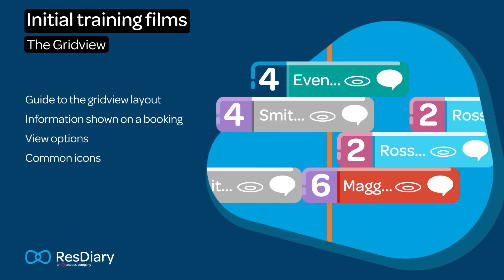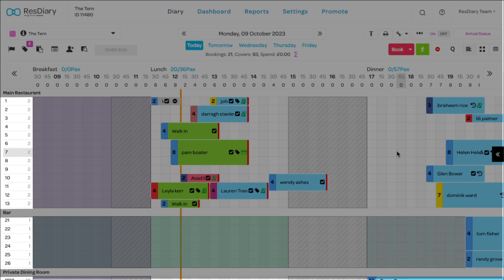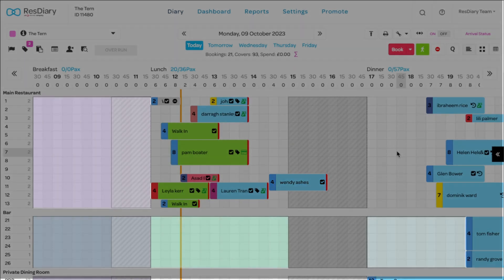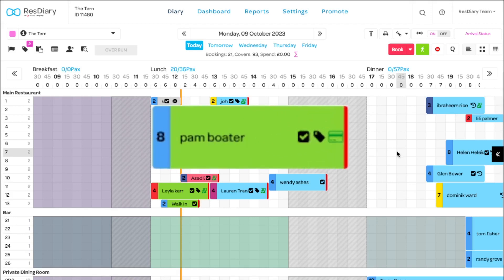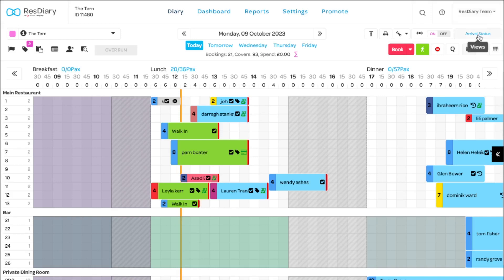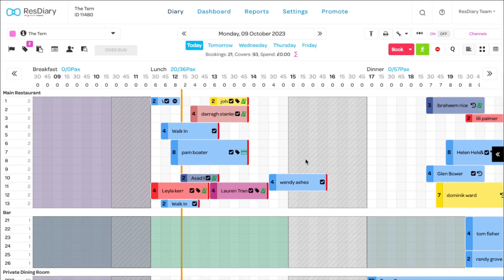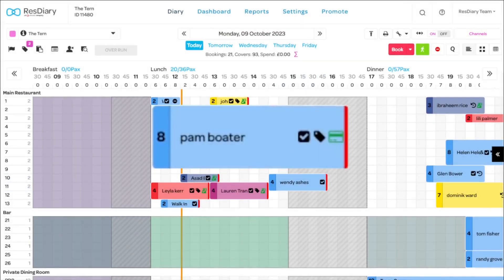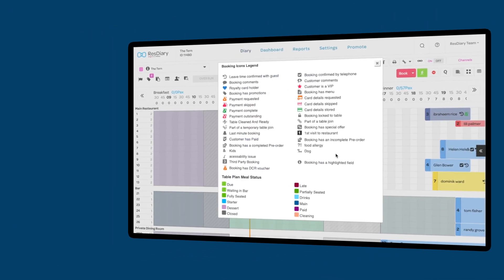Training 4: The grid view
The Diaries grid view is the primary way that you will view your bookings, this film will show you what everything means and how to make changes. Make sure you watch all the training film ahead of your initial training with our customer success team:

Chapters:
00:00 Introduction
00:04 The grid view
02:21 Other training films